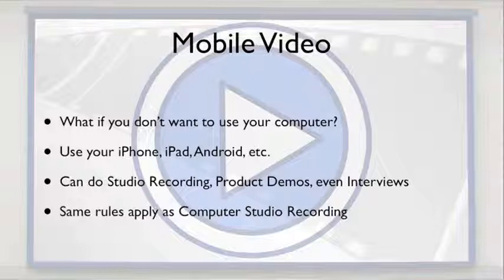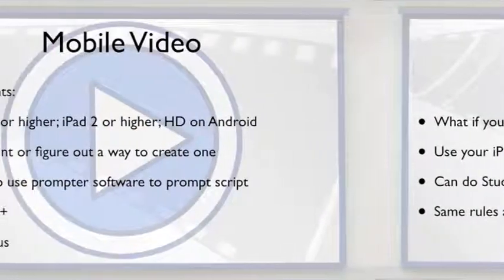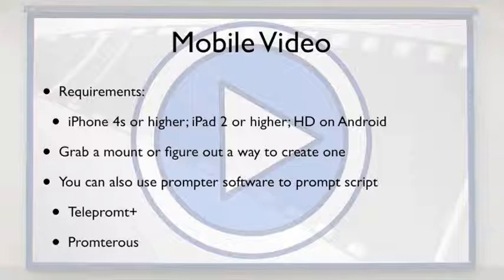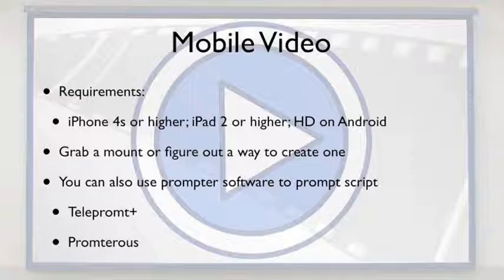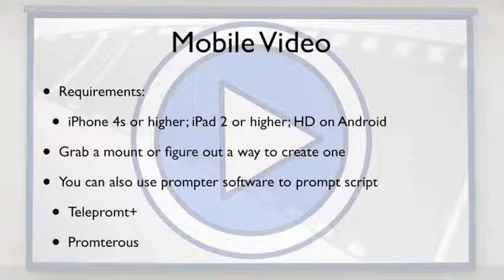How to Do Mobile Video Editing: (1 of 4)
Video 1 of 4: How to do video editing on a mobile device.

Video 1 of 4 (Intro of what will be covered in the video editing guide)
Video 2 of 4 (Recording videos on iPhone and iPad)
Video 3 of 4 (Editing videos on ipad and iPhone)
Video 4 of 4 (Video app for Android)

If your business needs a video, your mobile device is now an excellent place to be editing that video.  All you have to do is edit the footage you've taken from your mobile device.

This video series (4 videos total) teaches you some excellent ways to shoot video footage and then edit it once it has been edited.  The 4 videos are linked below.

Mobile apps and mobile websites for businesses (including mobile apps for restaurants and attorneys):